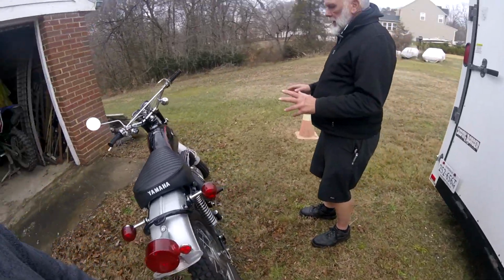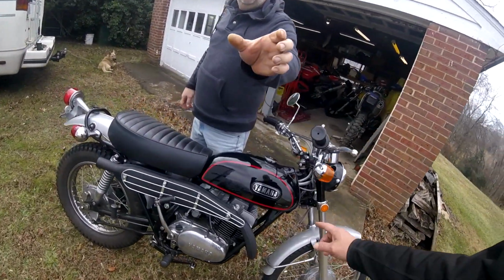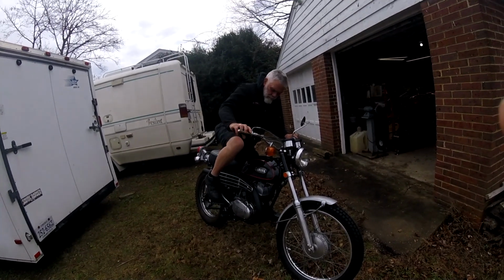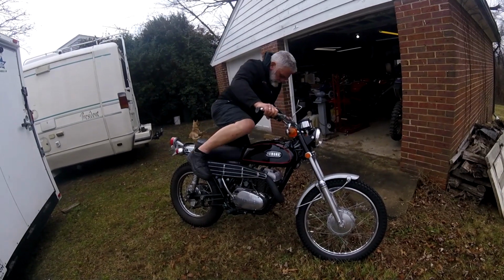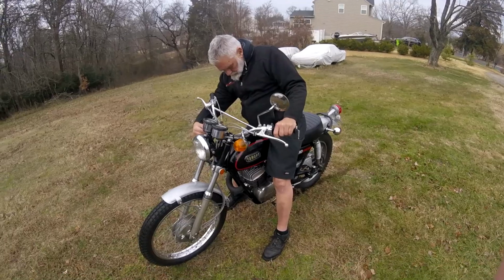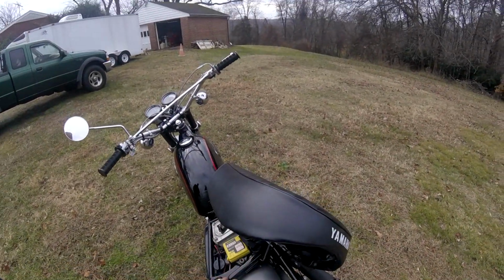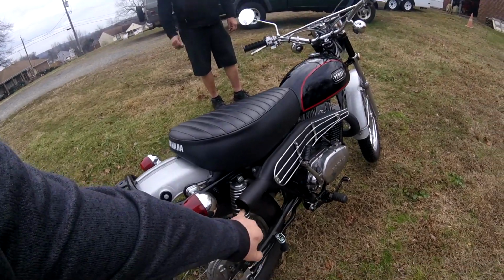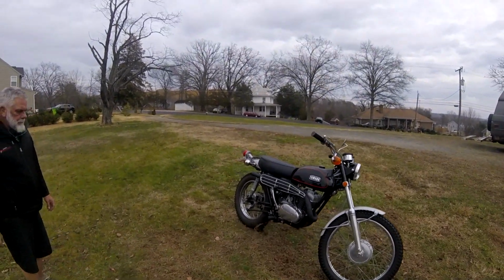1971 YAMAHA RT360 vintage two stroke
Checking out my buddy's vintage 2 stroke during Christmas break.